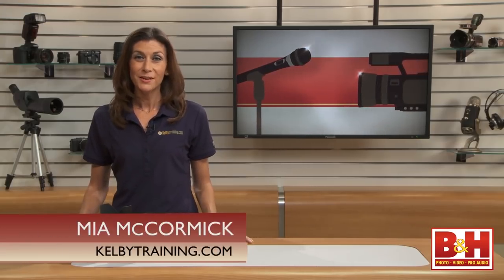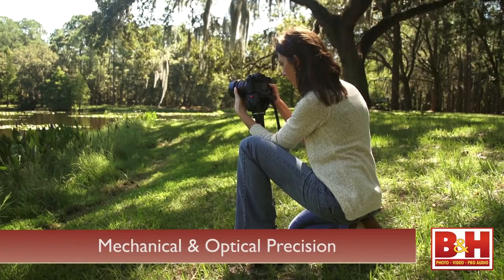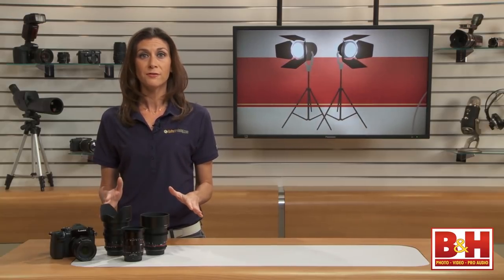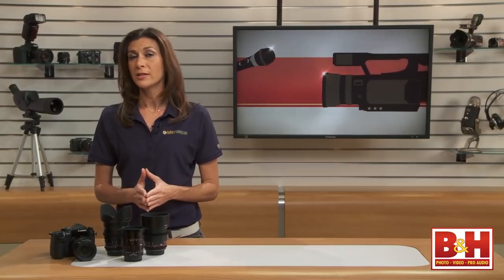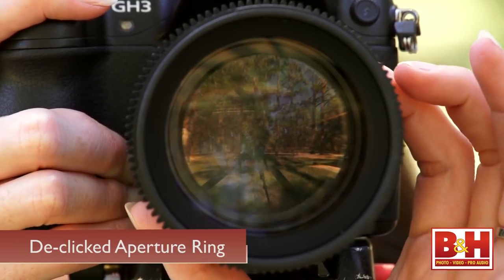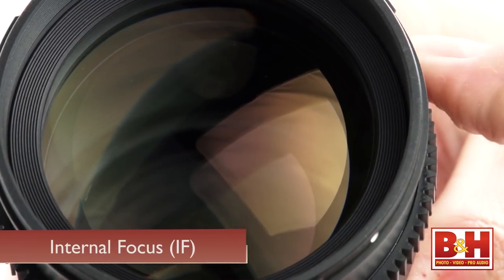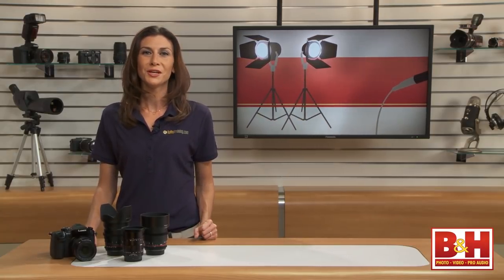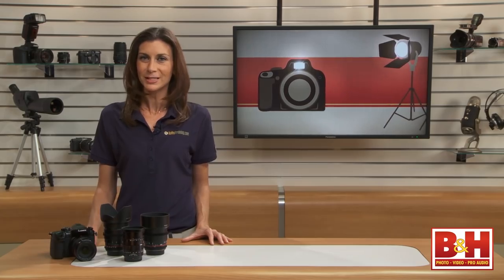Cinema Lenses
We'll use some affordable cinema lenses to walk you through the basic benefits of using these high quality lenses in your next video production.